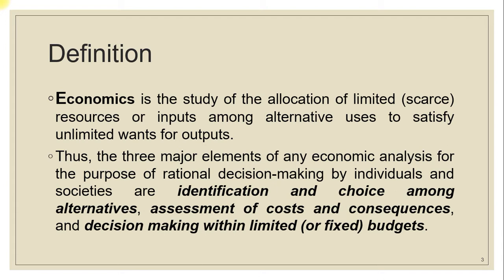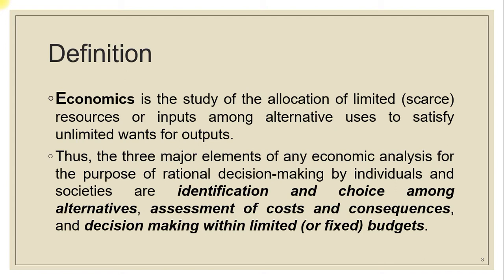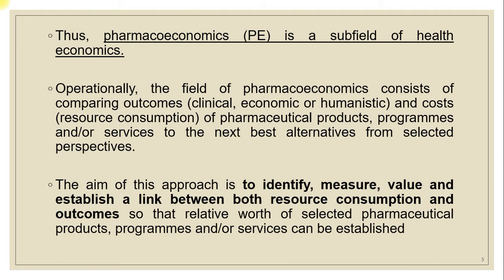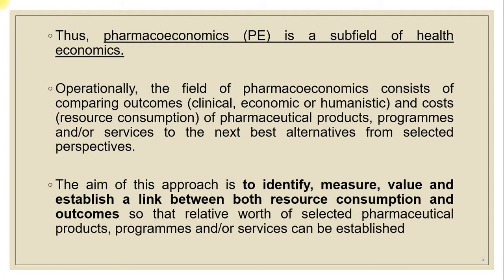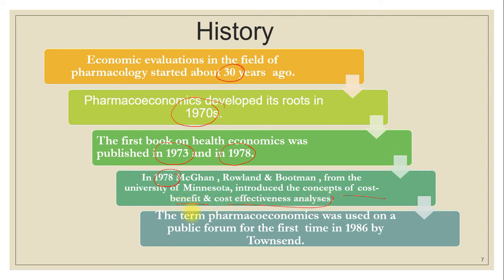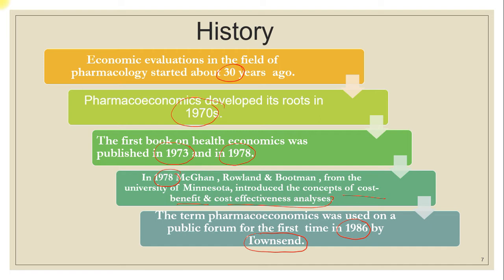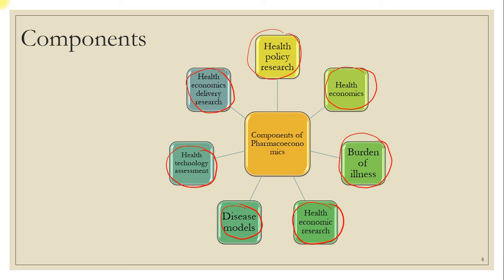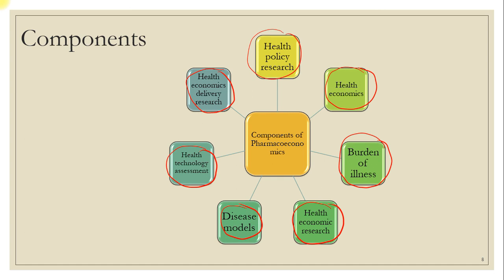Pharmacoeconomics Part I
Pharmacoeconomics